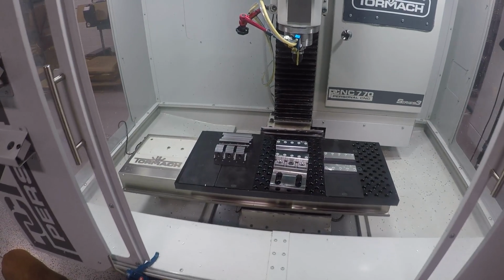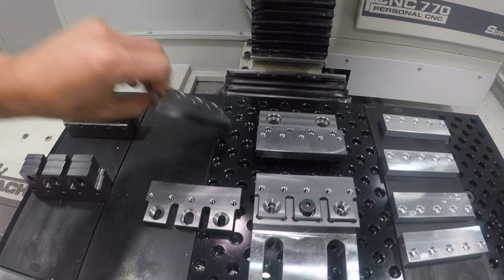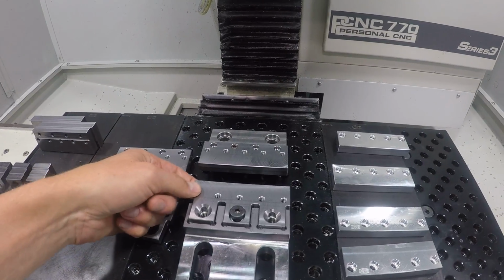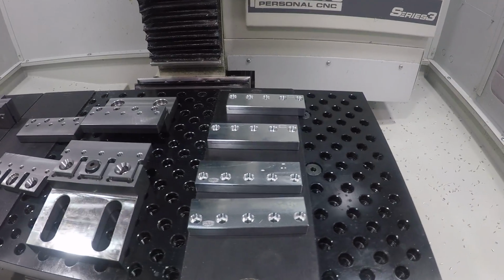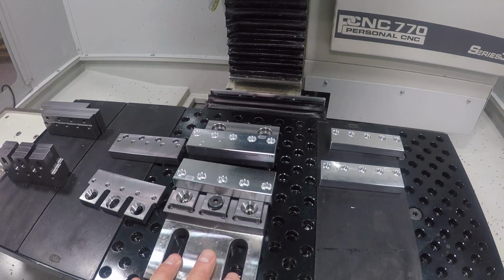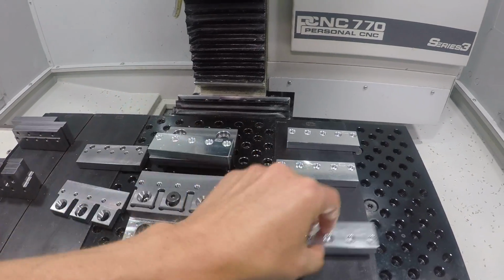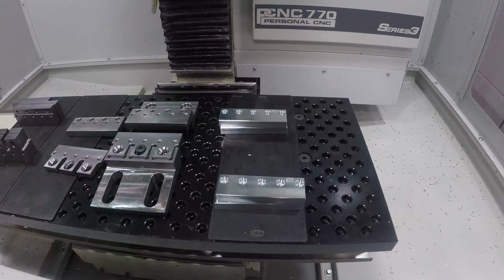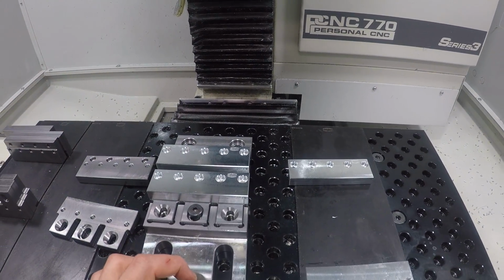Mod Vise Soft Jaw - Beta